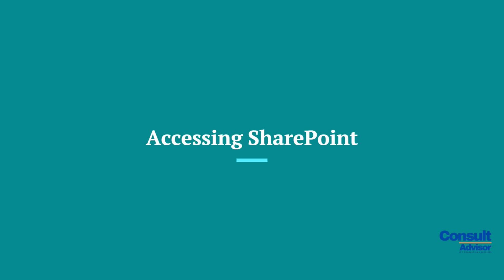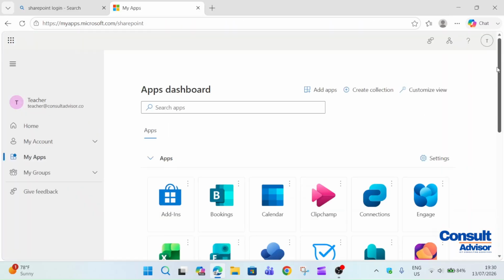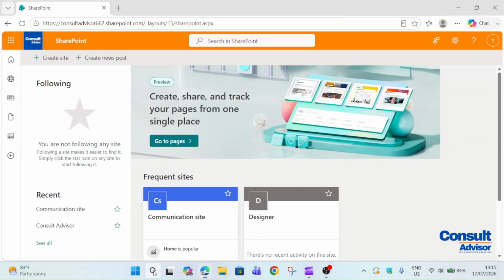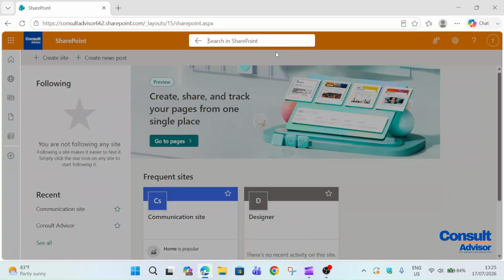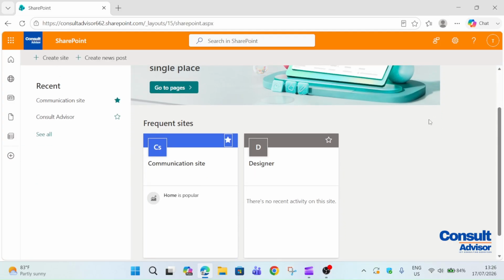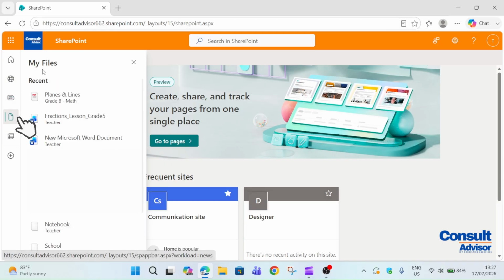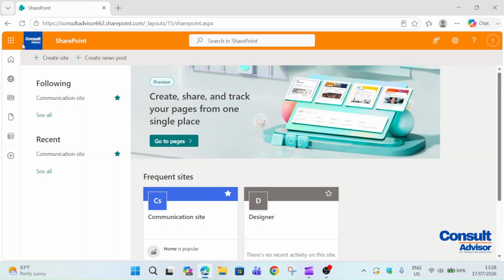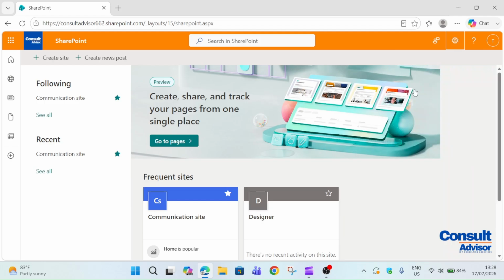Microsoft SharePoint - Getting Started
Learn how to launch Microsoft SharePoint, sign in with your school account, and explore the platform’s main interface. This introductory tutorial helps teachers understand the SharePoint home page, navigation options, recent and followed sites, search tools, and key features needed to get started.